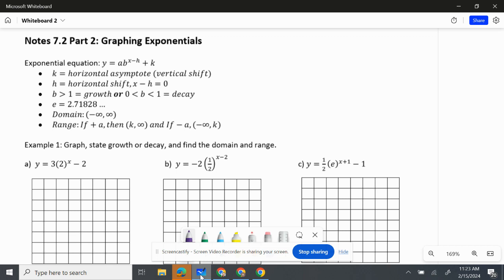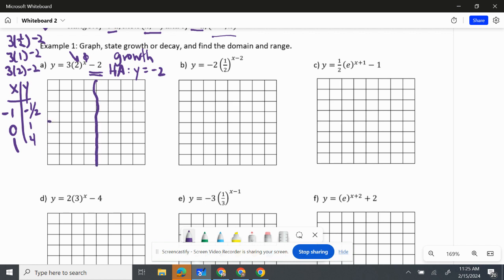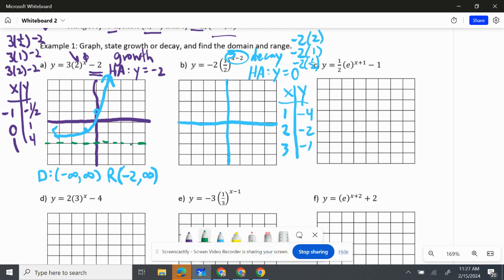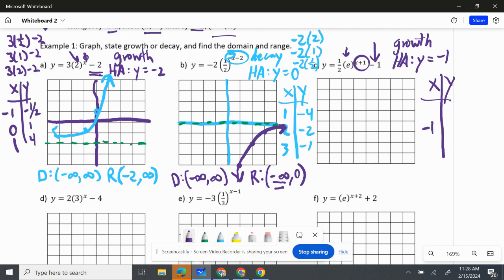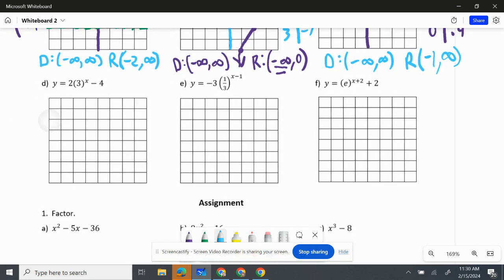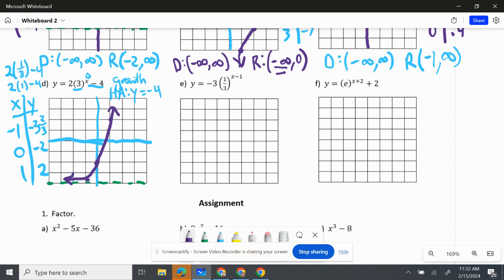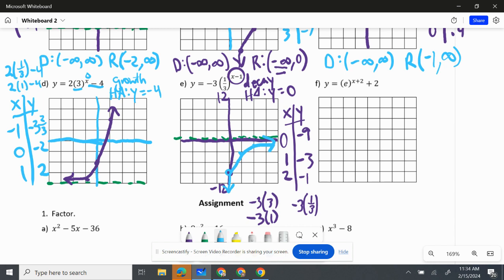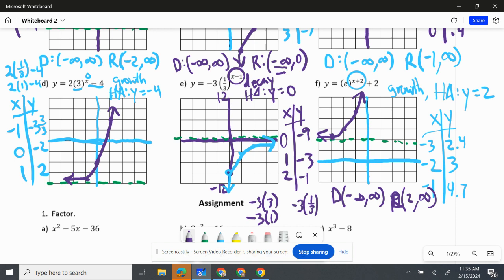A2 Notes 7.2 Part 2